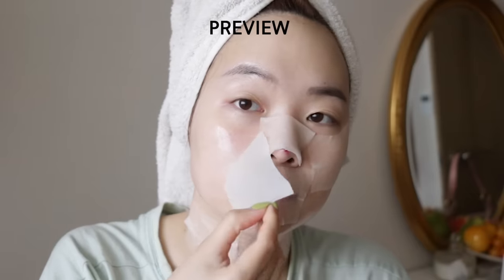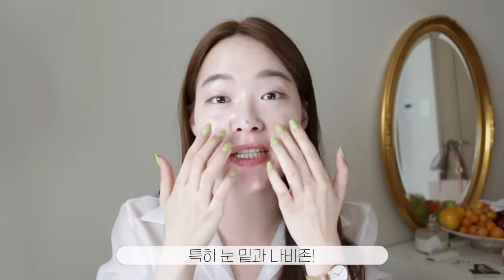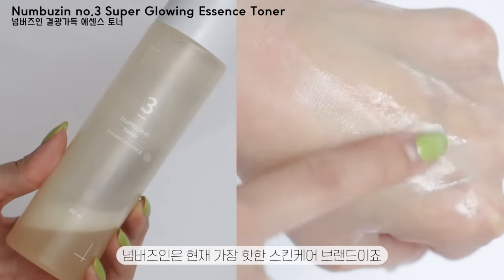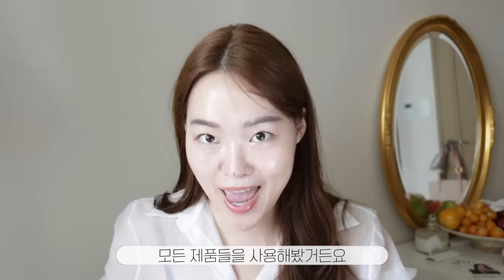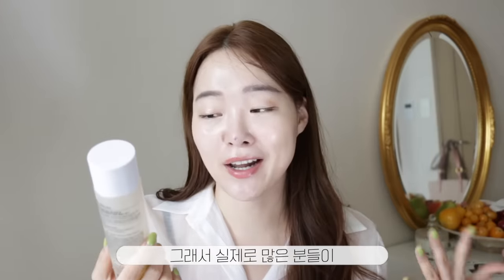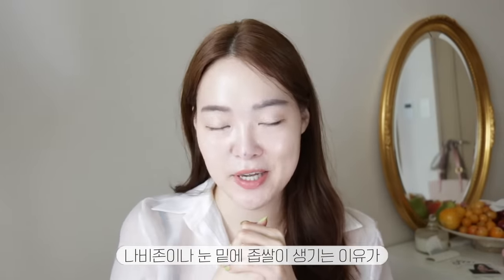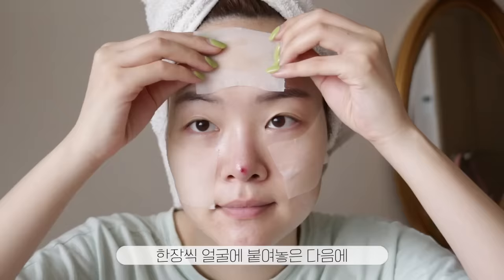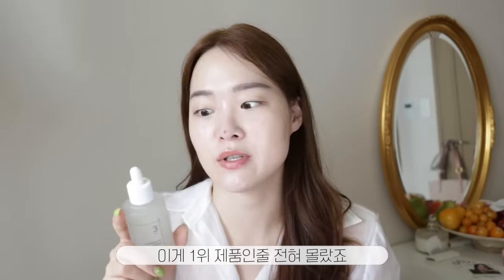Smooth out those bumps! ft. Game changing skincare!!!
As y'all know, Numbuzin is the hottest skincare brand in Korea. It placed 1st amongst 3000 other skincare brands and there are so many youtubers who love this brand!

They have an array of products (they are kinda like the brand THE Ordinary) and so you can choose according to whichever skincare concern you might have😉

⚬ NUMBUZIN No.3 Super Glowing Essence Toner
NO.3 toner contains 50 kinds of fermented ingredients and it’s one of my faves!❤ Try out the DIY toner pack that I showed in the video and you'll be amazed by how soft your skin feels! (It's nourishing like SK-II pitera essence)

⚬ NUMBUZIN No.3 Skin Softening Serum
NO.3 serum has both the main ingredients of SK-II pitera essence and brown bottle of estee lauder! However, it's a fraction of the price! I strongly recommend it to people who have skin concerns like little bumps, acne or rough skin! It's also the no.1 bestseller of the brand, which I am not at all surprised by!